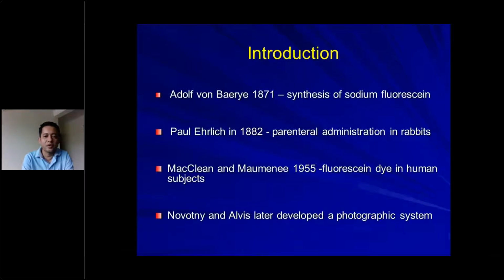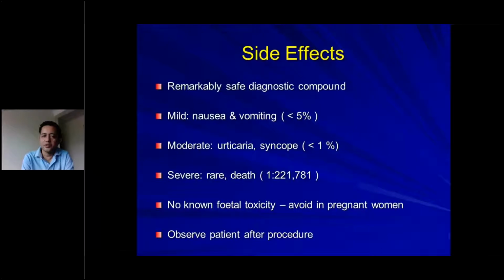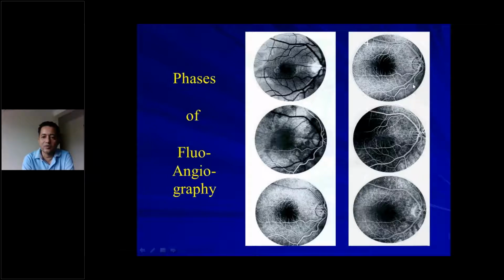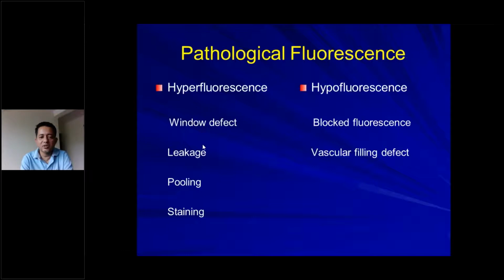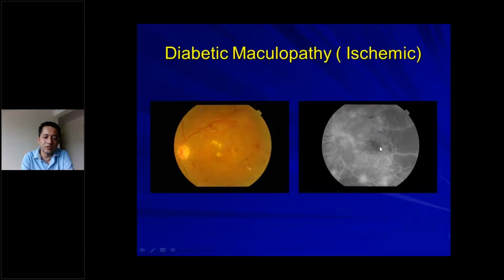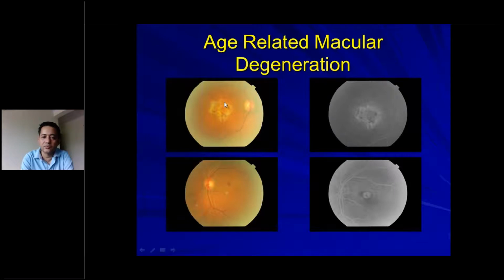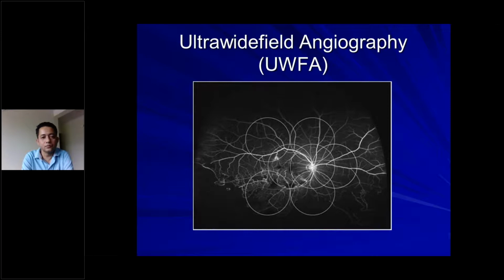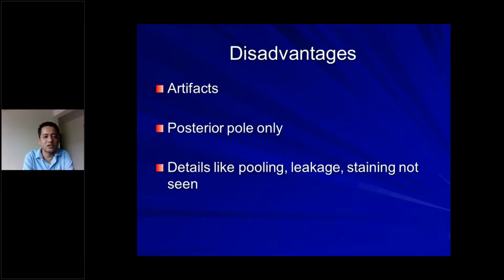"FFA & Newer Developments" by DR PRATAP KARKI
We would like to notify you all that Mero Eye Foundation is going to conduct an "EYE TALKS-Webinar", we will be having our session.

Speaker Name: DR PRATAP KARKI

Topic: "FFA & Newer Developments"

DATE – Wed, 20th MAY 2020 @2.00 pm NPT (GTM +5.45)